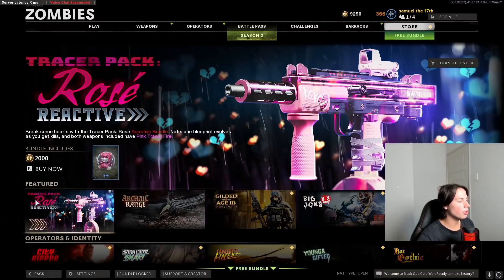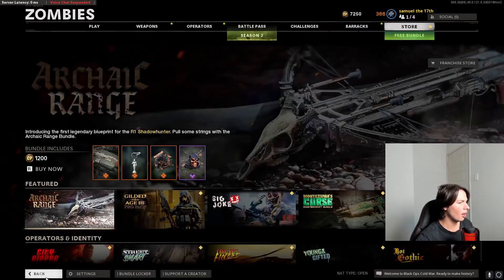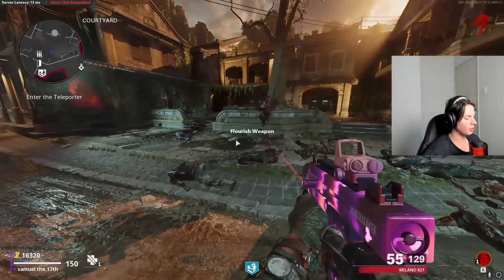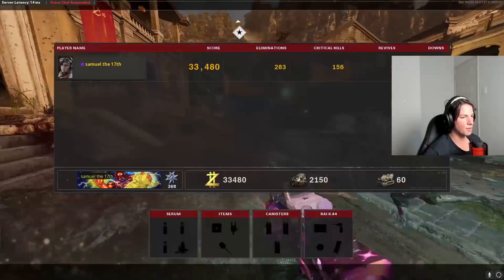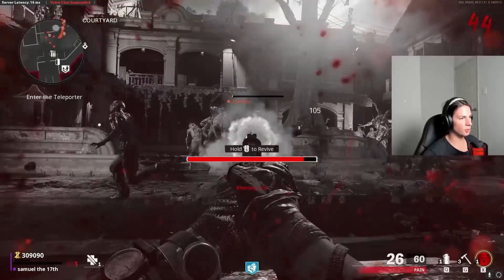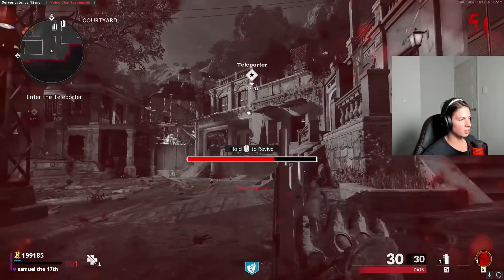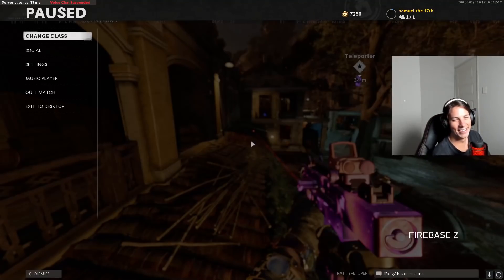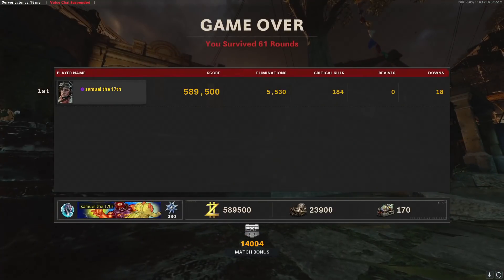Hardest Zombies Challenge With New Love Hearts Reactive Camo ( Cold War Zombies)